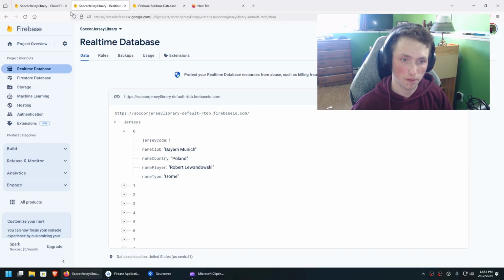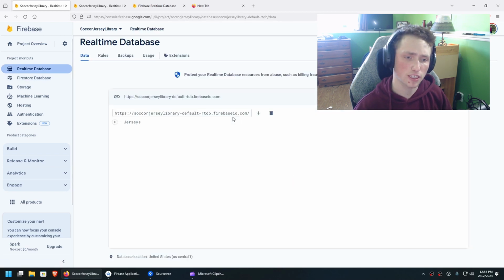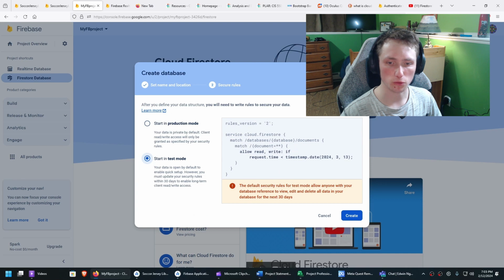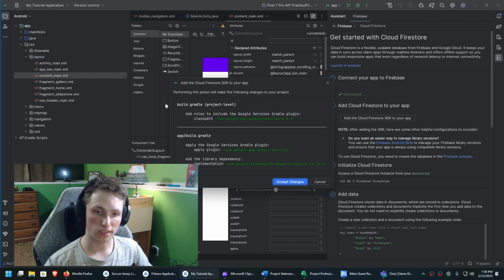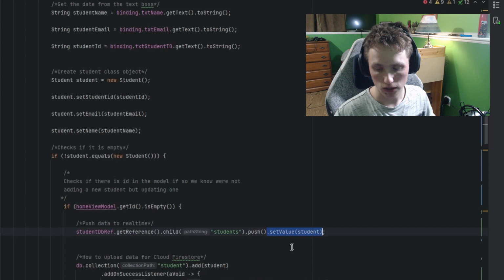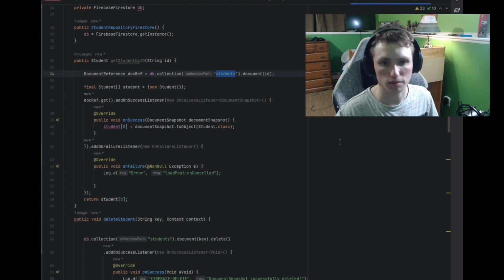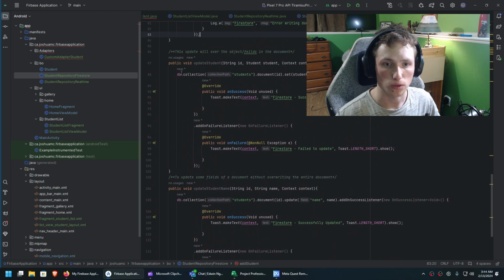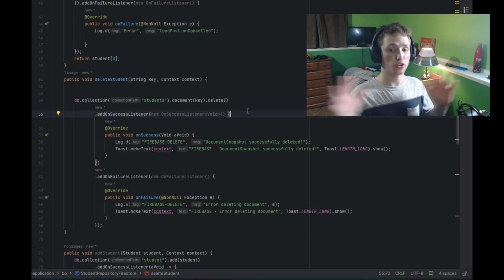Beginner's Guide to Firebase Real time Database Integration with Android Java (2025)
Links
- Firebase console:
- Firebase Docs
- Firebase Realtime Docs
- Firebase Cloud Firestore Docs

Chapters
0:00 - Intro
0:55 - What is Cloud Firestore and Realtime?
0:41 - What is the difference between Cloud Firestore and realtime.
3:44 - What are the benefits of using Cloud Firestore and realtime?
5:28 - How to Create a Firebase Project
6:48 - Creating a Cloud Firestore or Realtime Database
12:00 - How to insert data into Cloud Firestore or Realtime
14:33 - How to read data from Cloud Firestore or Realtime
17:28 - How to update data in Cloud Firestore or Realtime
20:57 - How to Delete data in Cloud Firestore or Realtime
22:29 - Outro